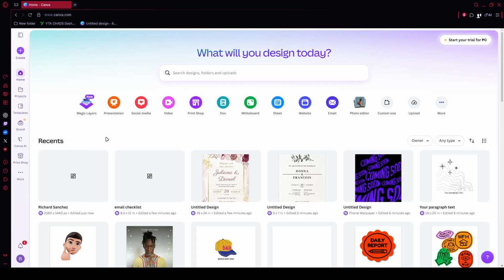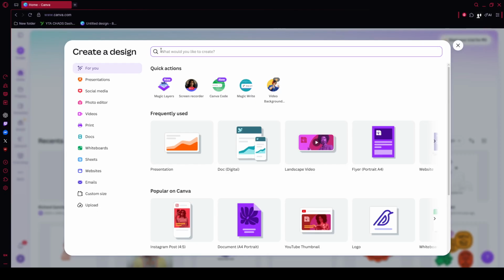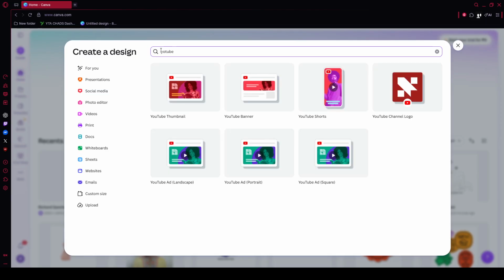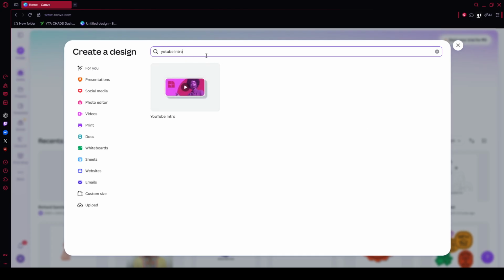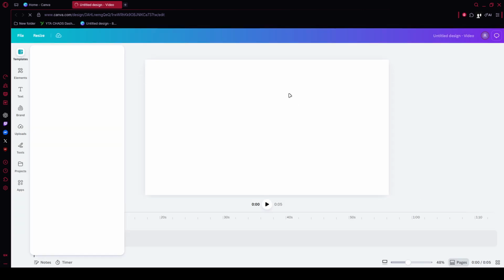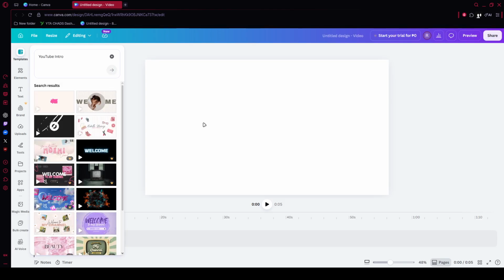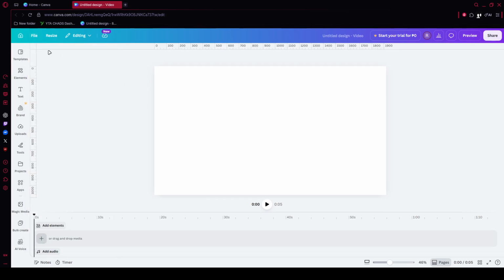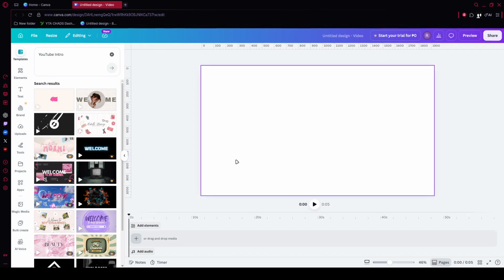How To Create Youtube Intros In Canva [Step By Step Guide]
In today's video we cover How To Create Youtube Intros In Canva [Step By Step Guide]